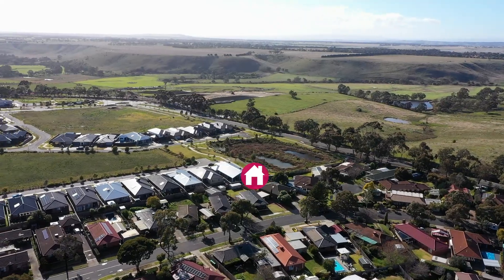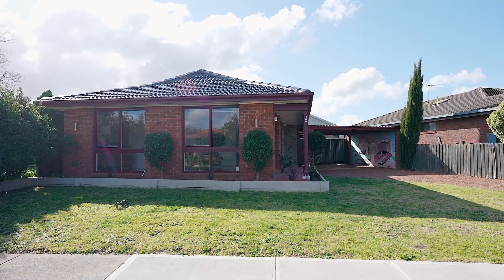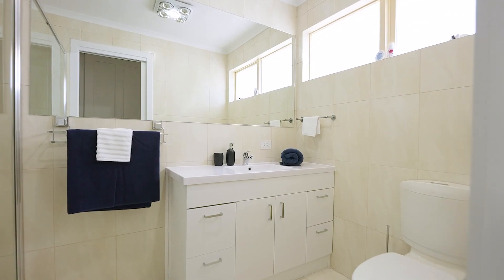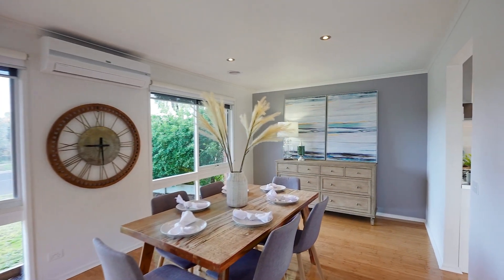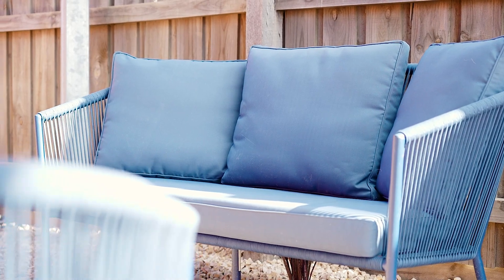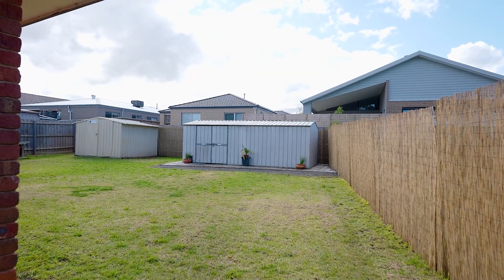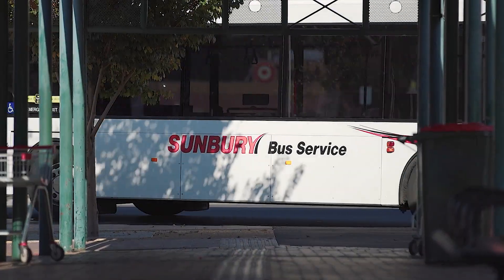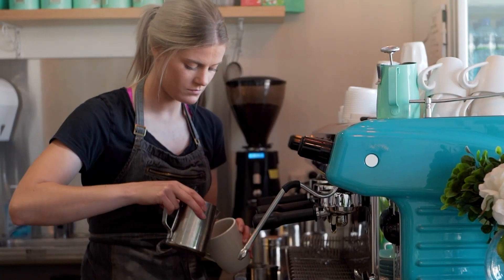30 Dunrossil Drive, Sunbury